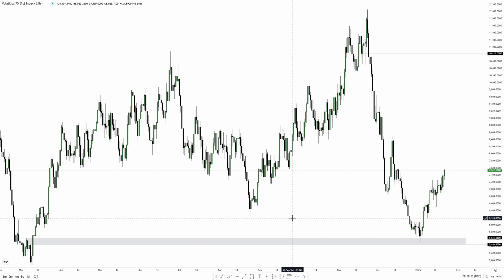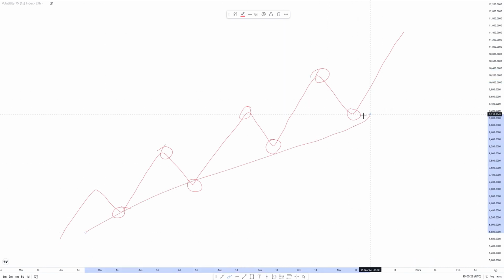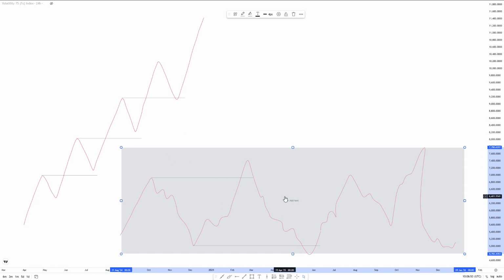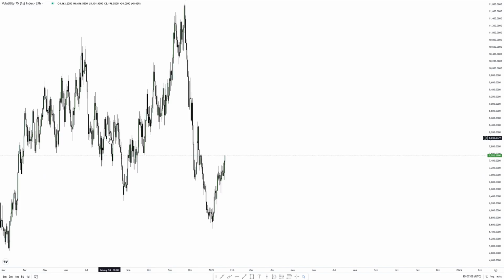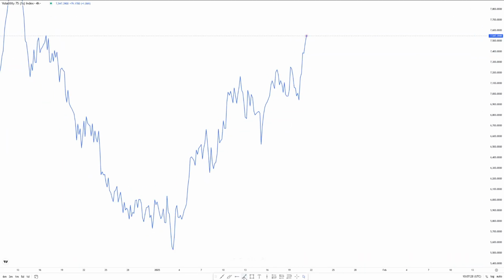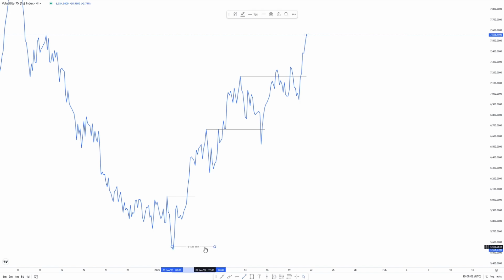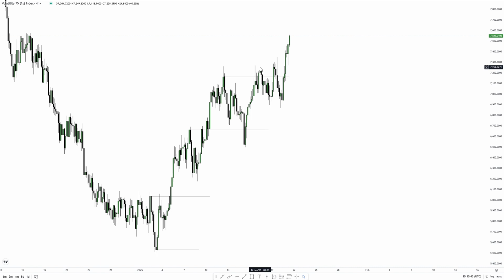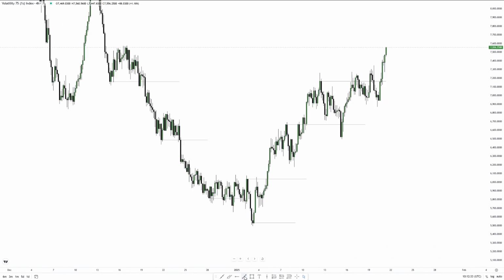The Best Forex Course | Volatility Indices Part 2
Ever since we strated creating videos for each other on YouTube this is the best complete course that I have ever made and will be available here for free...